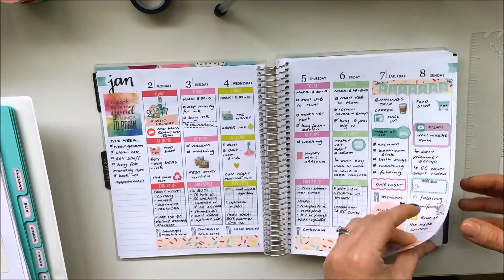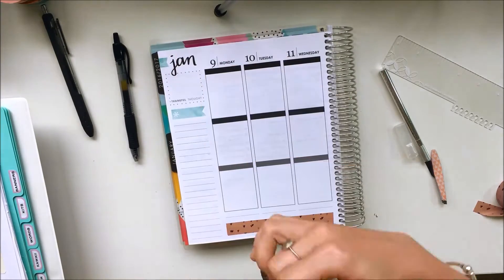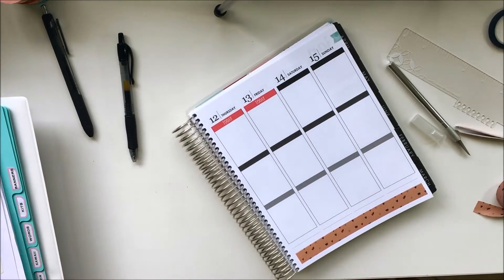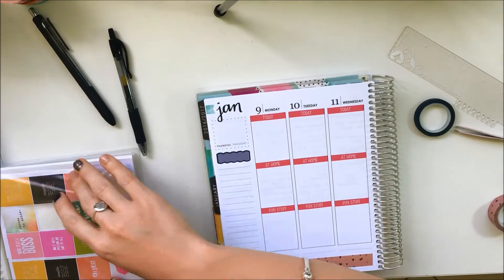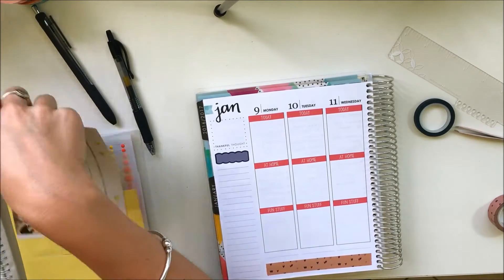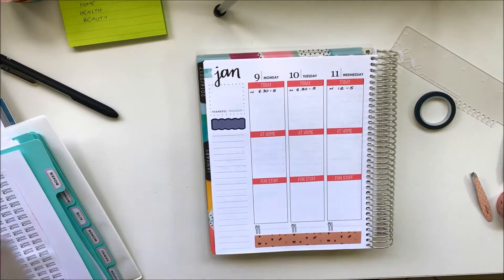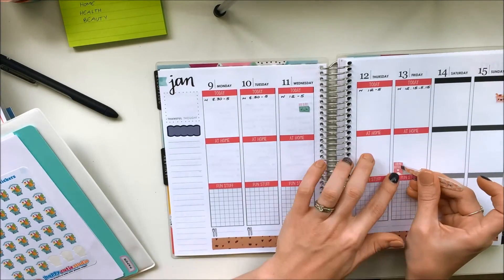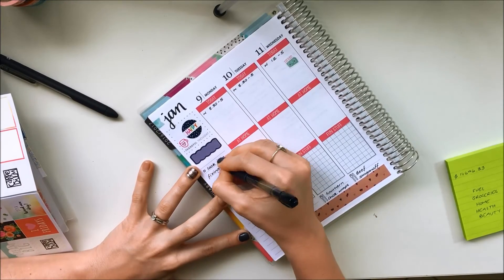Plan With Me - January Week 2 2017 - Erin Condren Life Planner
In this video I have planned for the week of 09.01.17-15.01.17 and in my brand new Erin Condren Life Planner. I think I may have found planner peace (almost tempted to not say it as I do not want to jinx it). Happy planning!

Shops mentioned:

(use the above link for $10 off your first Erin Condren)
Happy Cutie Studio